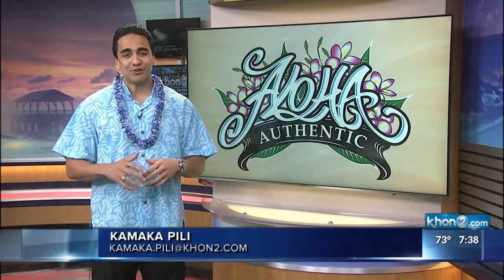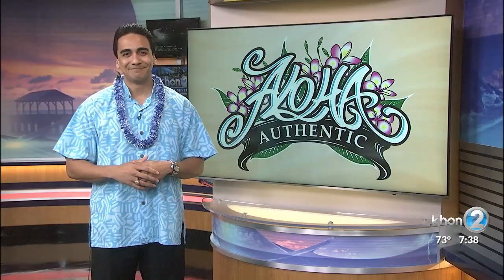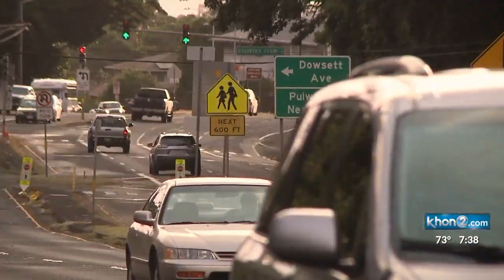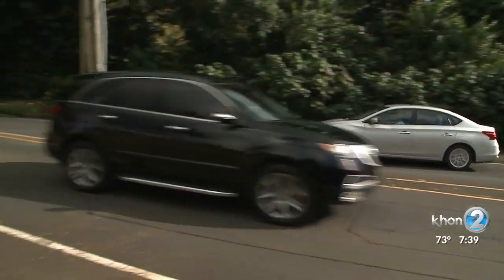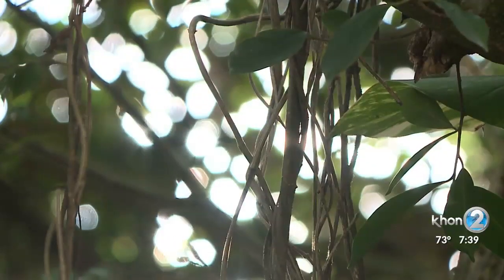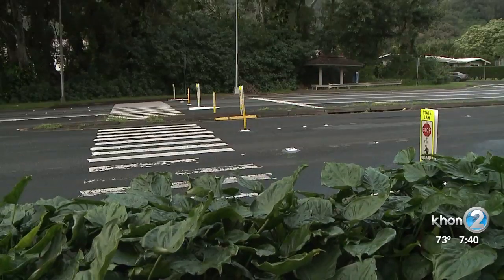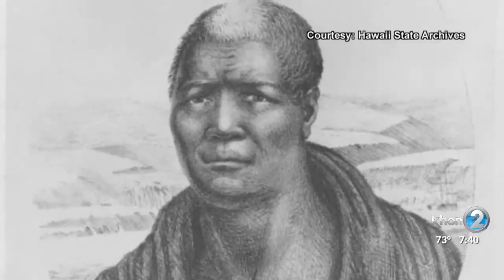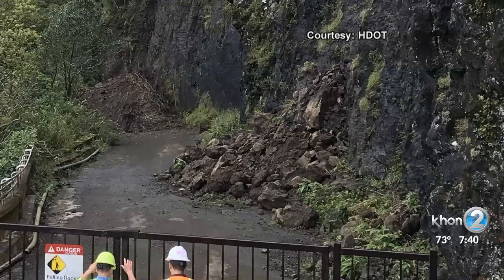Old Pali Road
With all the landslides and activity taking place on the Pali Highway (Feb 2019), we take a step back to learn some history of the highway and the Old Pali Road.